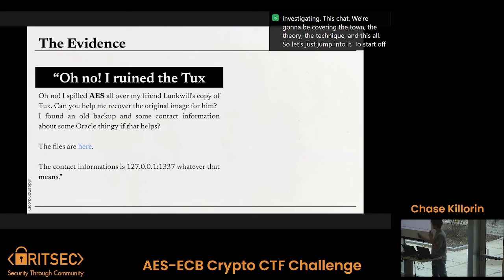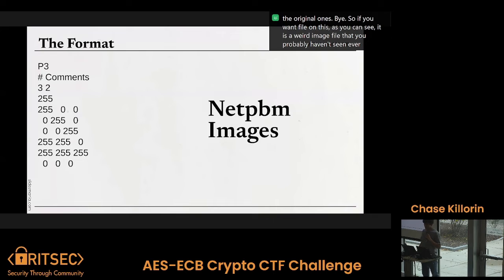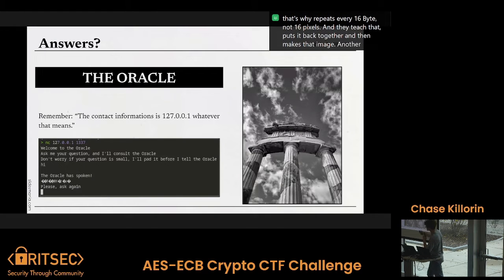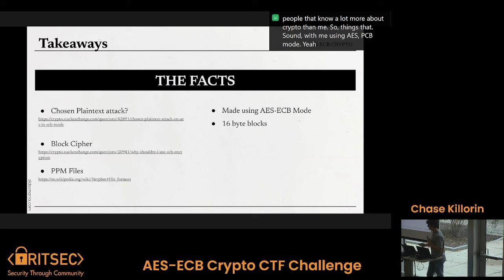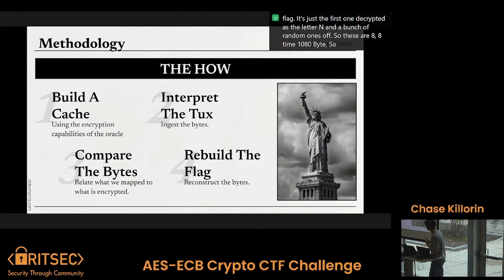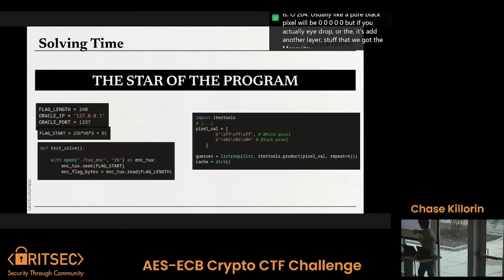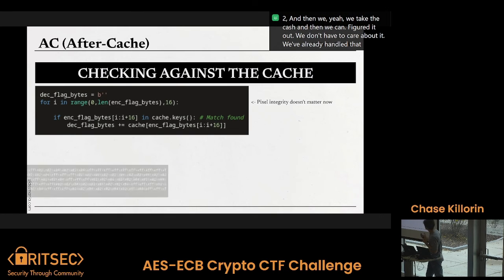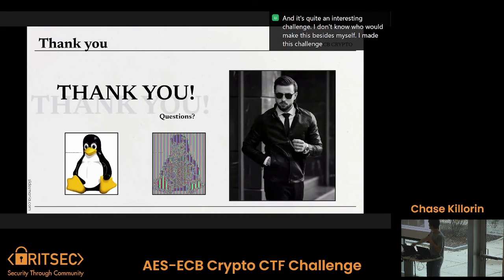AES-ECB Crypto CTF Challenge - Chase Killorin